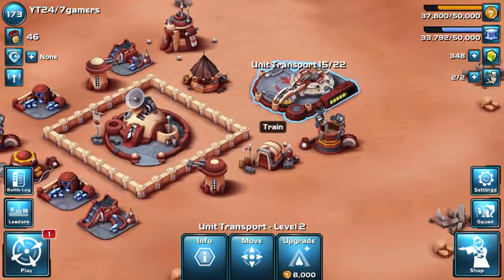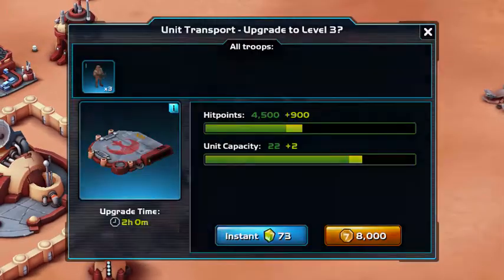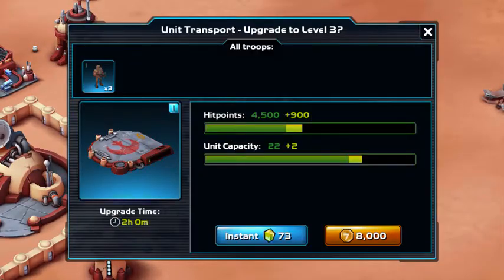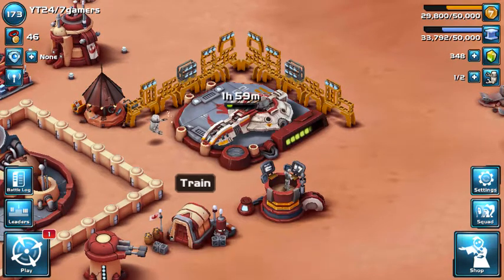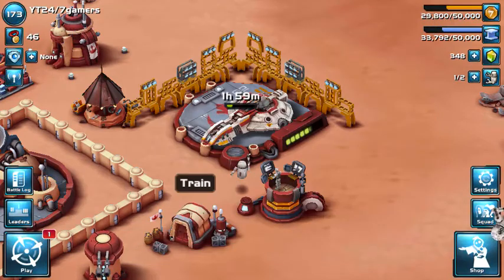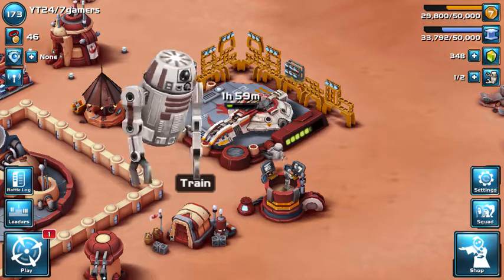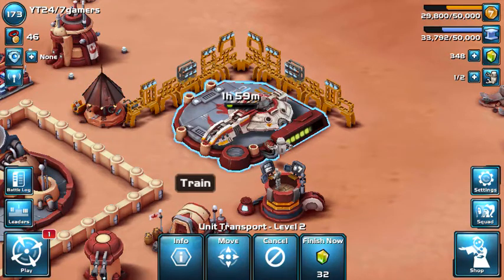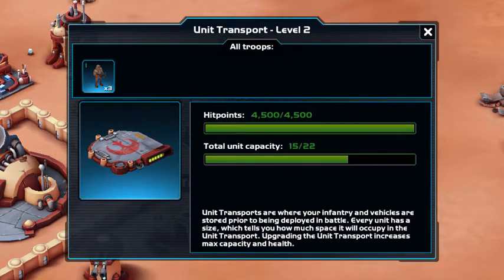Star Wars Commander Upgrading LV 2 Unit Transport!